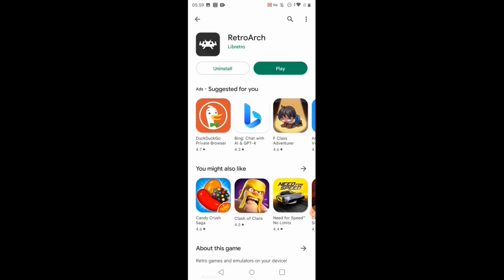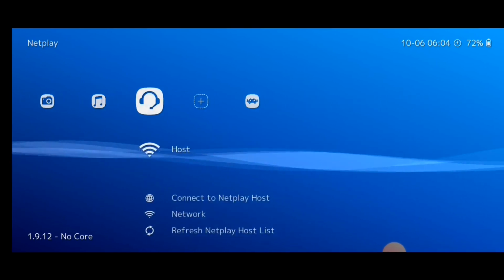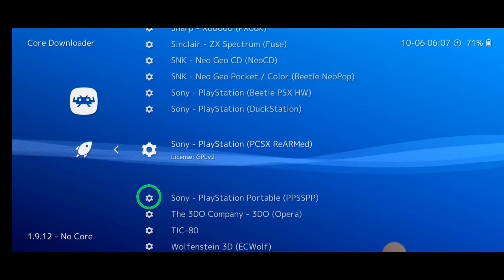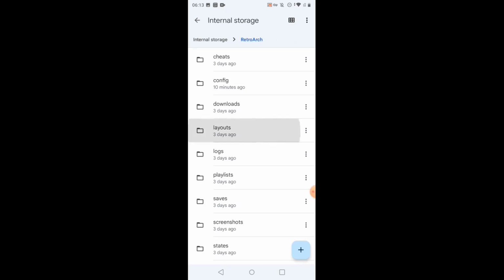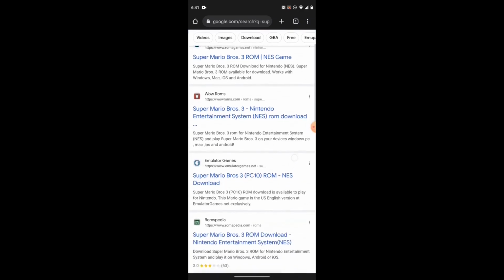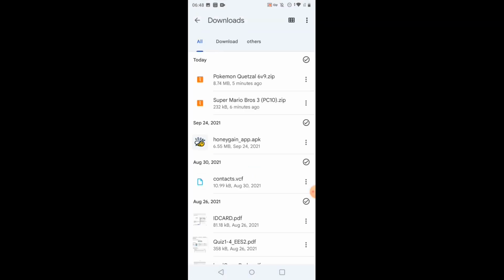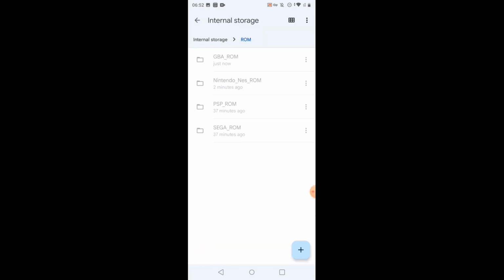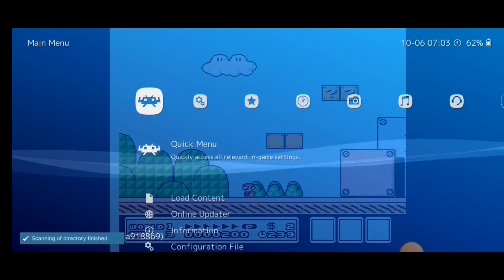Play Retro Games on Your Android Phone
This video shows you how to setup RetroArch which is a all in one emulator to play retro games on your phone. With this app you can play PSP, Older Nintendo and Game boy games on your android device.

You can download Rom or ISO Game Files Here (Search the game name):